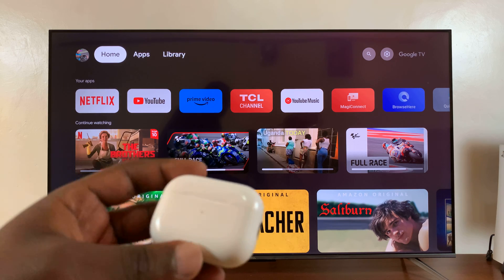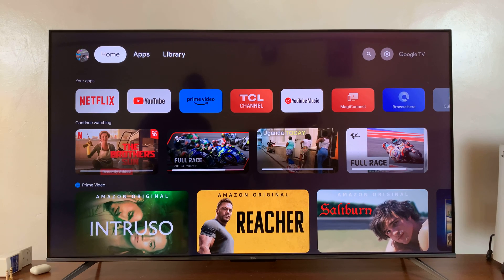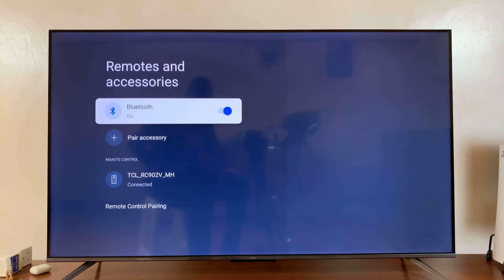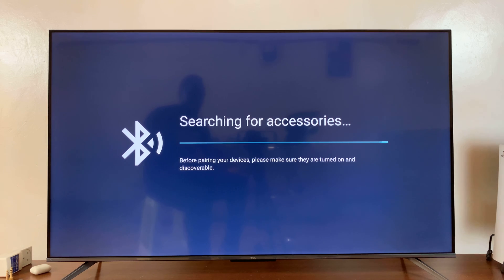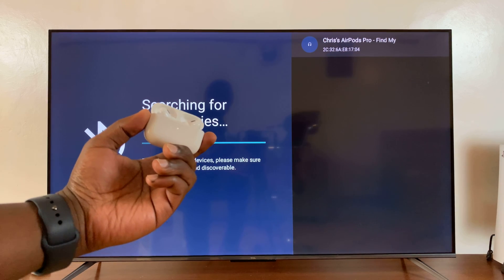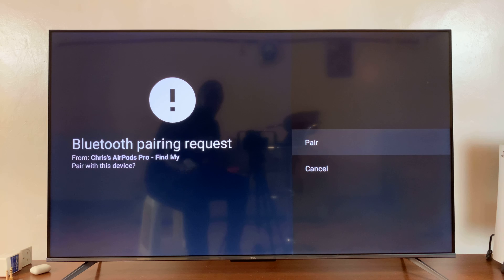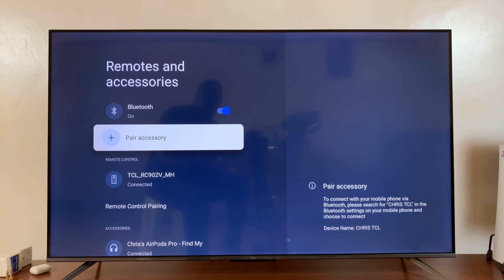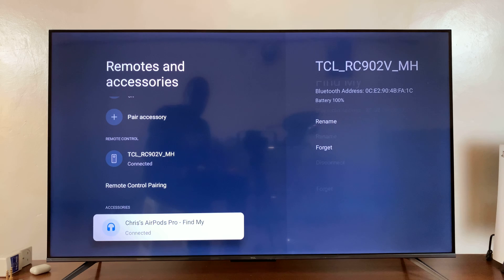How To Connect AirPods To TCL Google TV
Here's how to connect AirPods to your TCL Google TV.

Connecting your AirPods to your TCL Google TV can enhance your viewing experience by allowing you to enjoy audio wirelessly and privately. While TCL Google TVs come with built-in speakers, there are times when you might prefer the convenience and personalization of using your AirPods. Follow these simple steps to connect your AirPods to your TCL Google TV:

1: Ensure Compatibility:
Before you begin, ensure that your TCL TV is compatible with Bluetooth devices. Most TCL Google TVs released in recent years support Bluetooth connectivity, but it's always a good idea to check your TV's specifications or user manual to confirm this feature.

2: Prepare Your AirPods:
Make sure your AirPods are charged and ready for pairing. If you're using AirPods with a charging case, ensure that they're charged up and ready to go.

3: Enable Bluetooth on TCL Google TV:
Start by turning on your TCL Google TV and accessing the settings menu. Navigate to the Bluetooth settings, usually located within the "Remote  Accessories" section. Ensure that Bluetooth is enabled on your TV.

4: Put AirPods in Pairing Mode:
To pair your AirPods with your TCL TV, you need to put them into pairing mode. Open the lid of the AirPods case (with the AirPods inside) and press and hold the setup button on the back of the case until the status light starts blinking white. This indicates that your AirPods are in pairing mode.

5: Pair AirPods with TCL TV:
Once your AirPods are in pairing mode, navigate to the Bluetooth settings on your TCL TV. Look for available Bluetooth devices and select your AirPods from the list of available devices. Your TCL TV should recognize your AirPods, and you'll see them listed on the screen. Select them to initiate the pairing process. Once paired, your TCL TV will confirm the connection, and you should be able to hear audio from your TV through your AirPods.

TCL 55-Inch Q7 QLED 4K Smart Google TV:

Samsung Galaxy A25 5G, Factory Unlocked GSM:

Samsung Galaxy S24 Ultra (Factory Unlocked):

Samsung Galaxy A15:

Samsung Galaxy A05 (Unlocked):

SAMSUNG Galaxy FIT 3:

Cell Phone Tripod Adapter